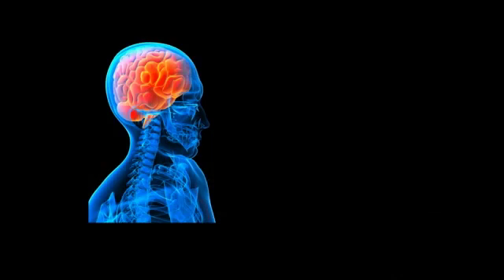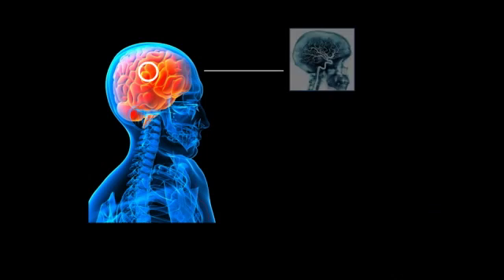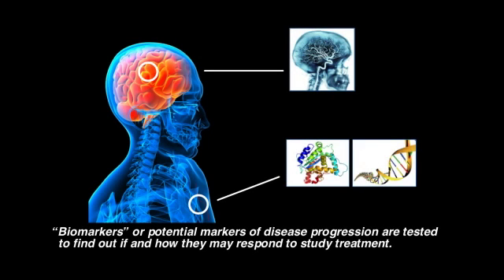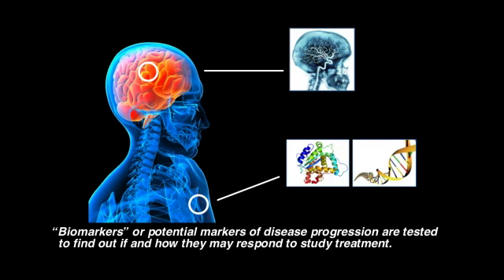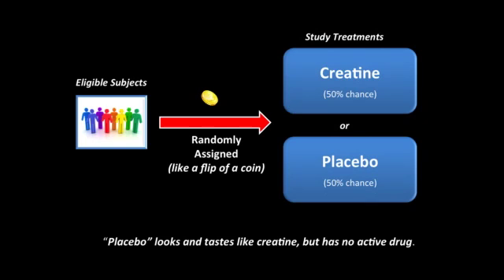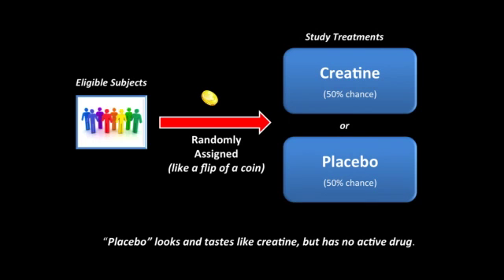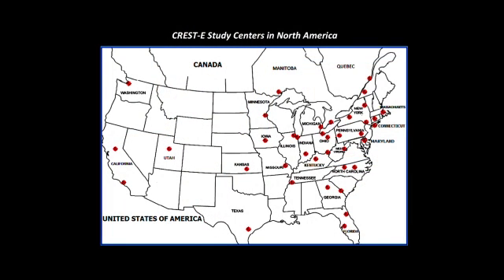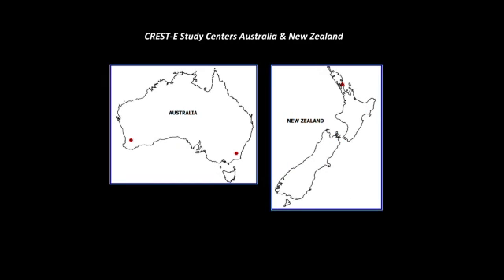Advancing Therapies for Huntington's Disease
CREST-E is a phase III clinical research study designed to assess the safety, tolerability, and effectiveness of high-dose pharmaceutical grade creatine in Huntington's disease. We are looking for men and women 18 years or older who are in the early stages of the disease.

For more study information contact the Huntington Study Group
(Trial # NCT00712426)